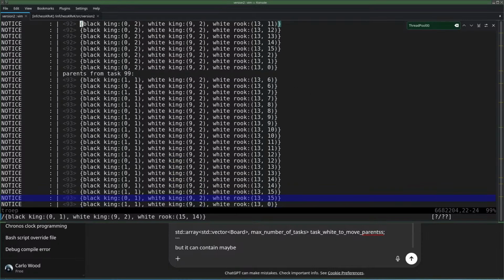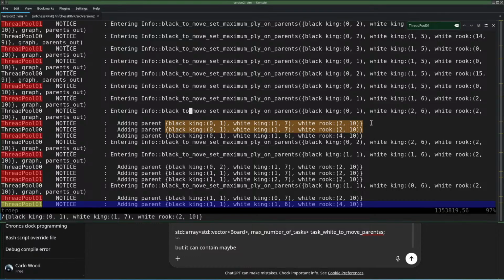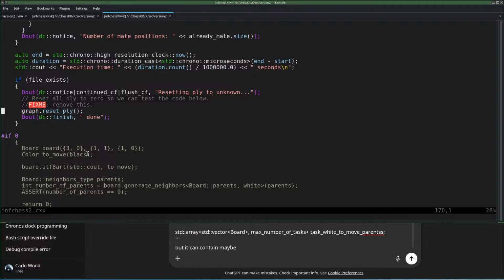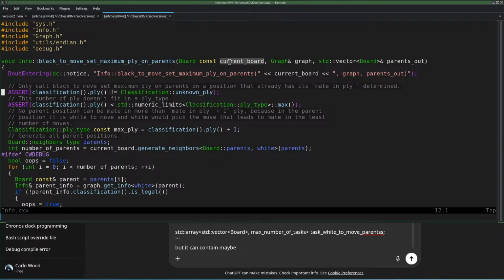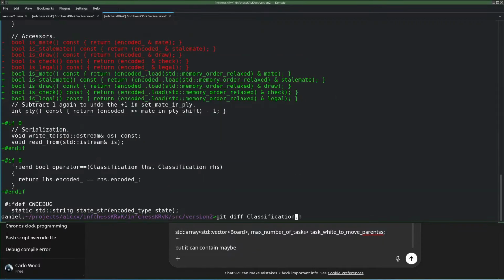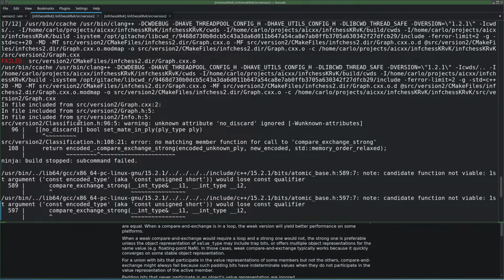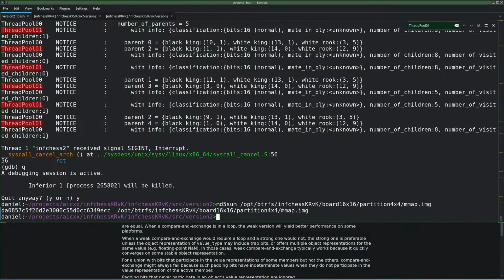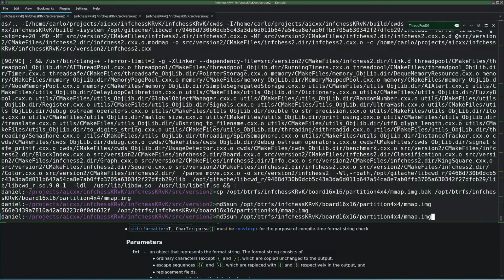C++: multi-threaded K+R vs K analysis...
Only streaming because it feels unfair to now fix this bug off-stream (in case anyone is curious about it).